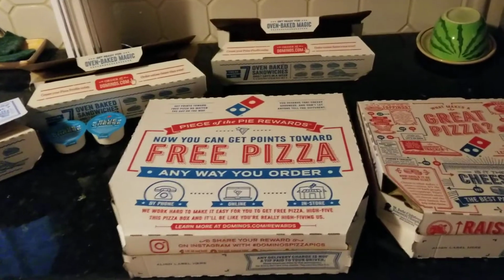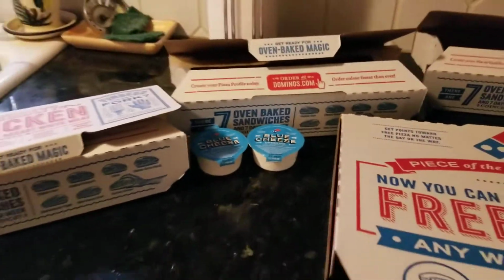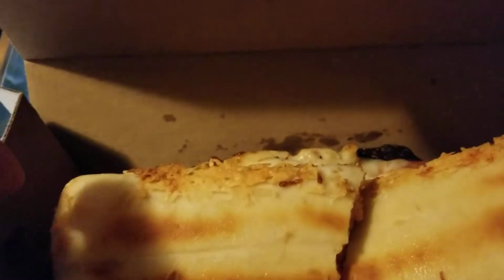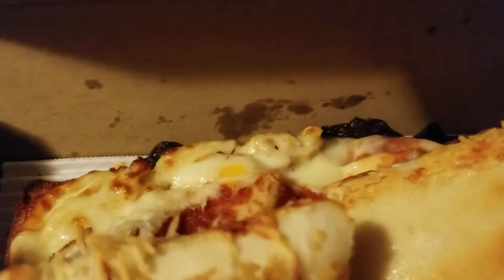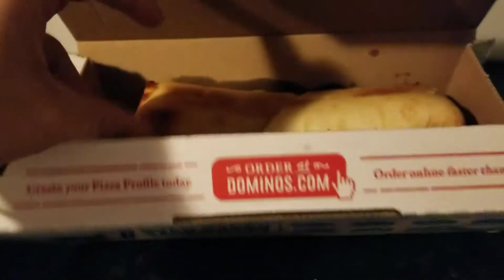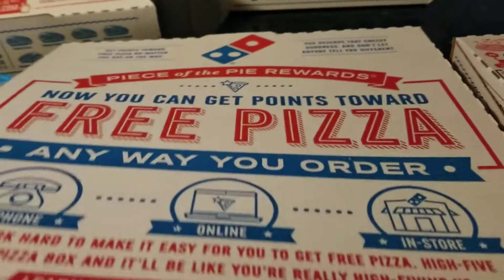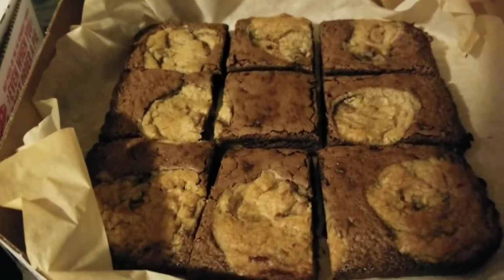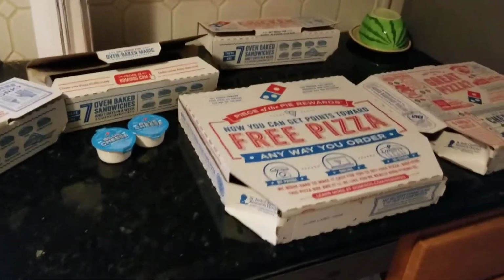Enjoying the current $5.99 for 2 or more items coupon deal at Domino's Pizza (OFL 1544)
Oregon Fun Life is all about our different adventures here.  We hope you'll enjoy the memories as much as we do.